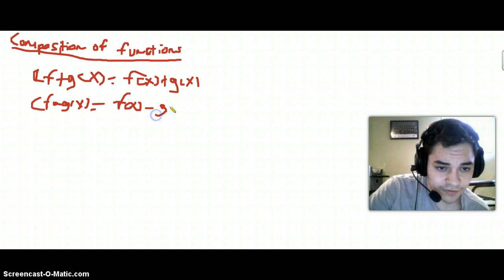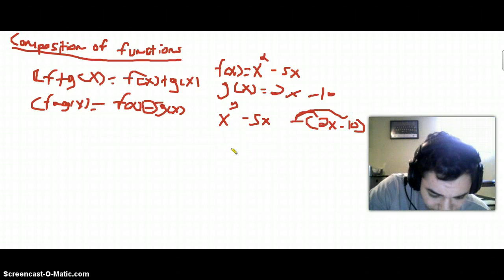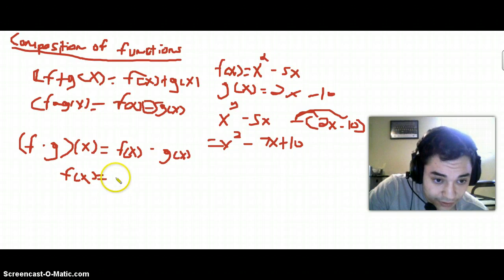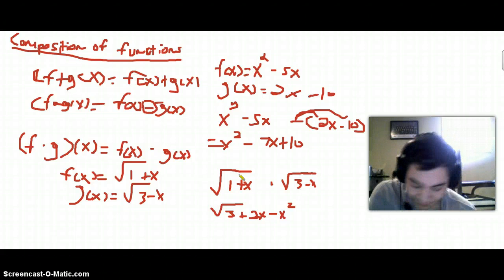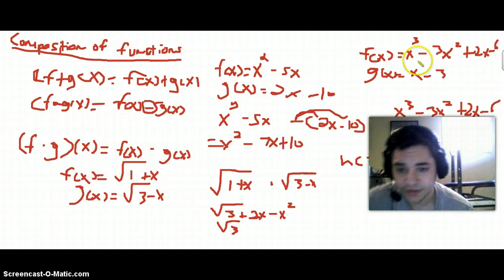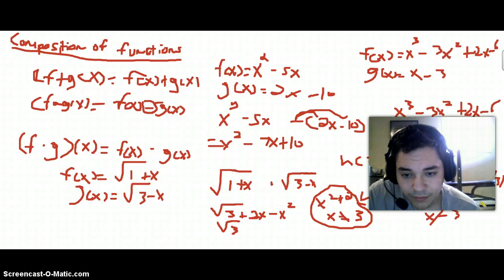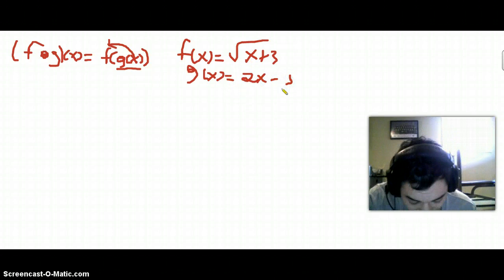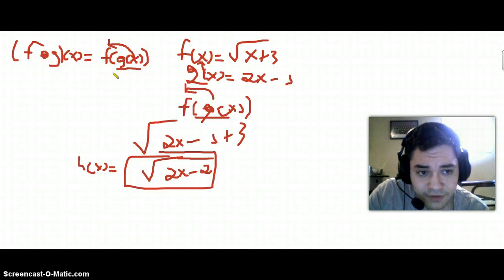Composition of Functions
Explanation of composition of functions